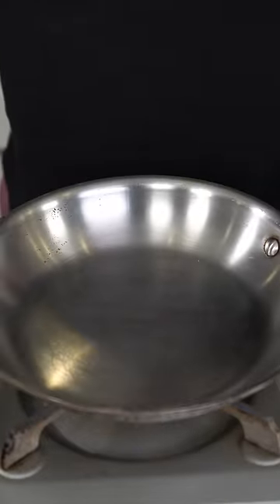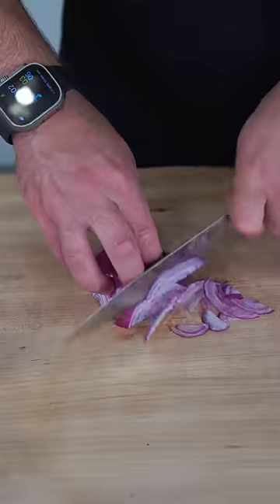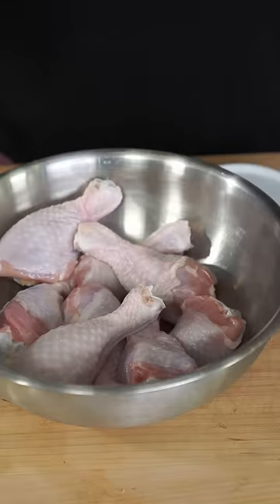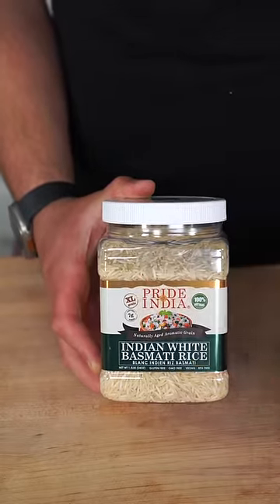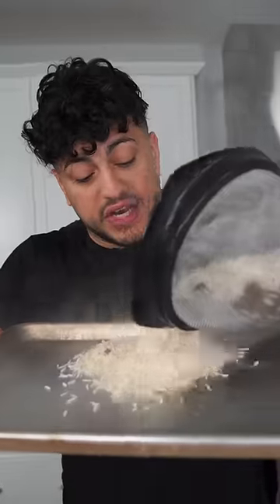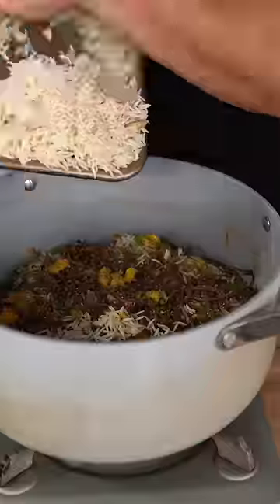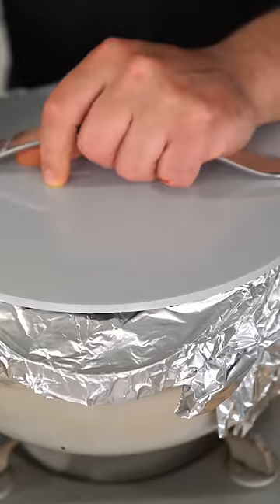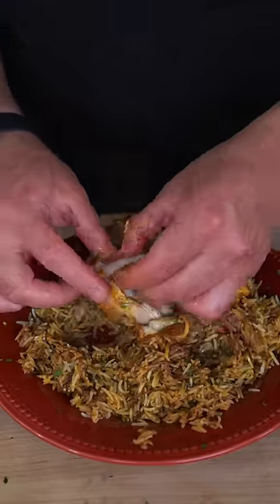AUTHENTIC CHICKEN BIRYANI (EID SPECIAL)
Recipes will be updated weekly on TheGoldenBalance.com